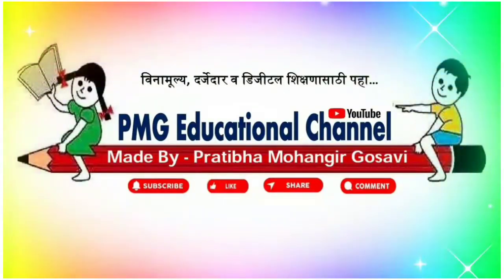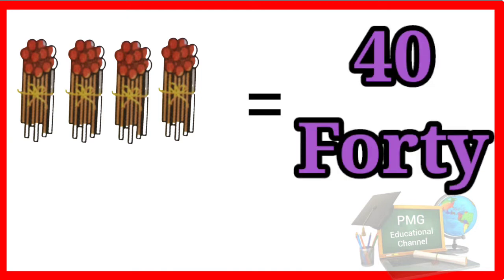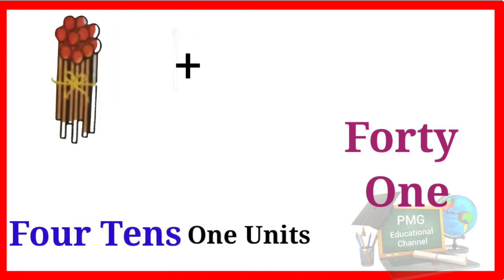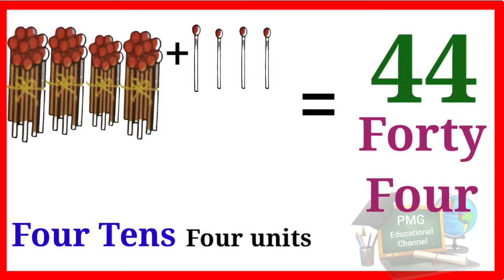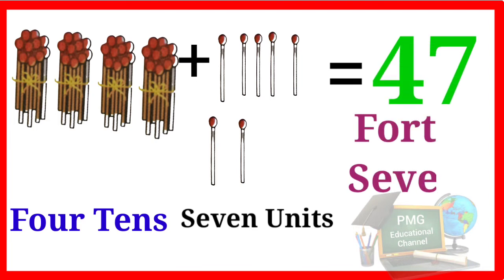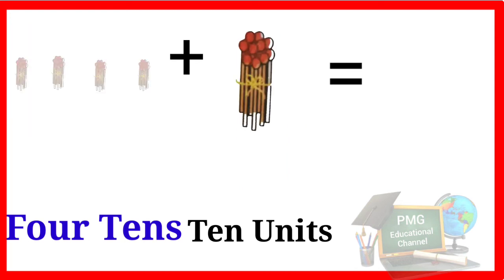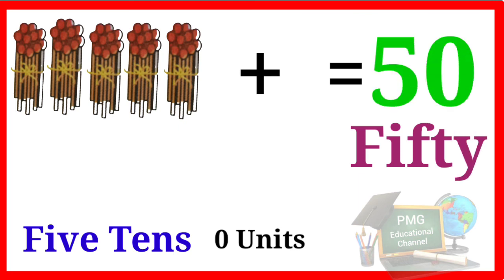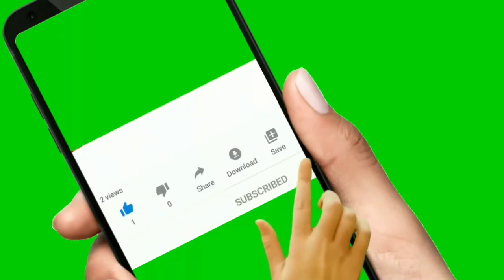41 to 50 numbers with spelling in English |Number name 41to 50 | English ank with spelling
41 to 50 numbers with spelling in English |Number name 41to 50 | English ank with spelling

@PMG Educational channel

PMG Educational Channel मध्ये सर्वांचे स्वागत आहे.
या चैनल वर तुम्हाला शैक्षणिक अपडेट आणि इयत्ता पहिली ते आठवी चे शैक्षणिक व्हिडीओज् पाहायला मिळतील.फक्त शैक्षणिक विचारांची देवाण-घेवाण होण्यासाठी या जाणारी निर्मिती आहे.

इयत्ता पहिली सर्व व्हिडिओ

इयत्ता दुसरी सर्व व्हिडिओ

इयत्ता तिसरी सर्व व्हिडिओ

इयत्ता चौथी सर्व व्हिडिओ

चला वाचन सराव करूया

मराठी पाढे

इंग्रजी पाढे

स्वाध्याय उपक्रम

list=PL491pV98xtXYLLkNyUard0Nz-v0zPTWfX

बेसिक व्हिडिओ

शिक्षकांसाठी उपयोगी व्हिडिओ

infringing
non-profit educational and Technology personal use tips